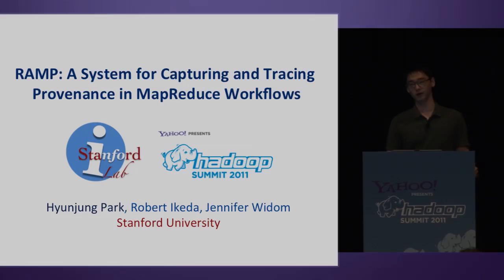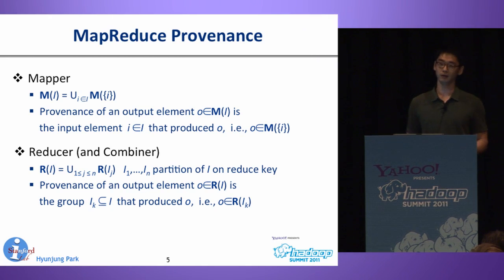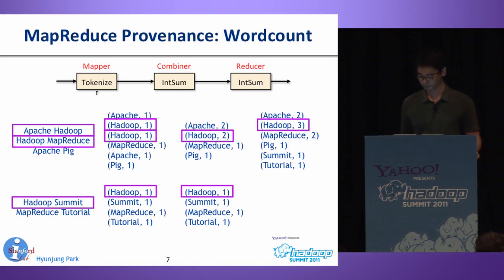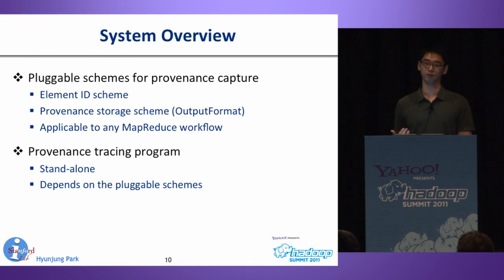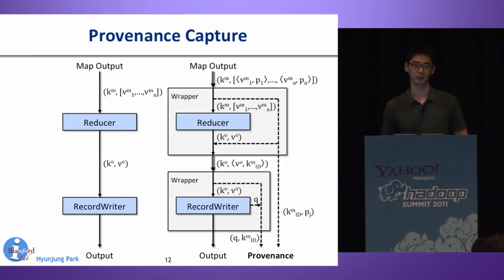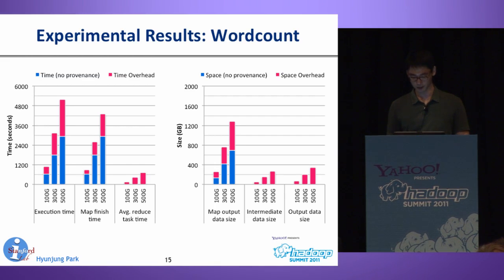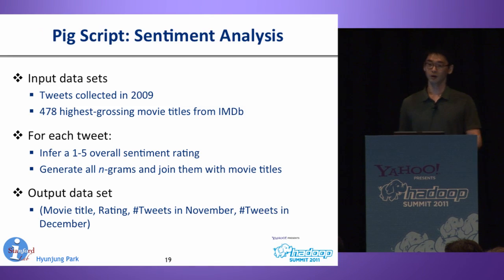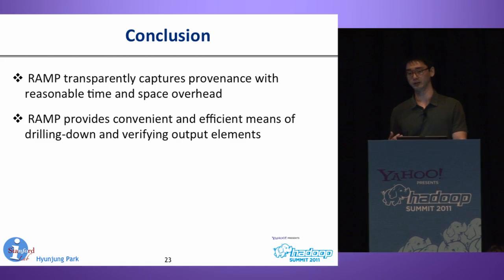Hyunjung Park Hadoop Summit 2011 RAMP